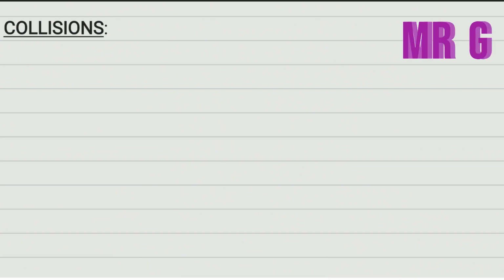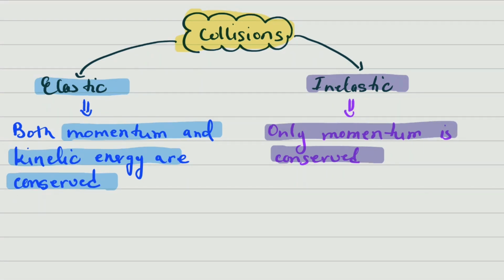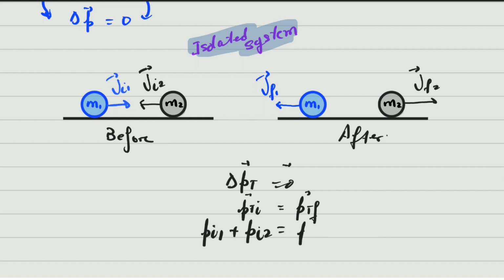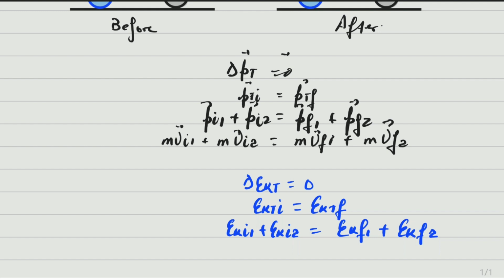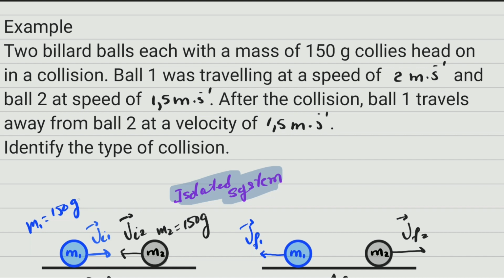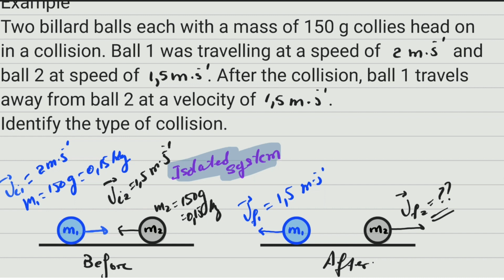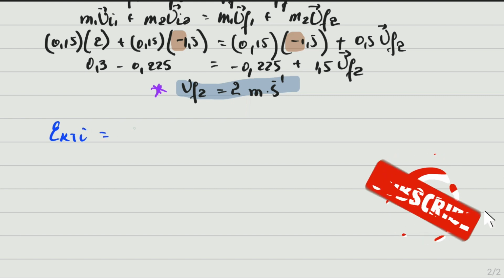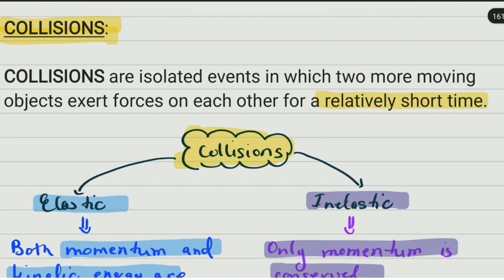Collisions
In this video you will learn about the collisions in physics.  You will be able to classify COLLISIONS into ELASTIC and INELASTIC and most important you  will learn how to determine the type of collision